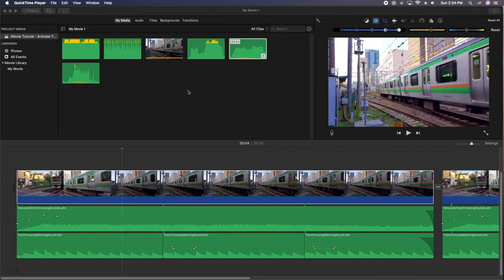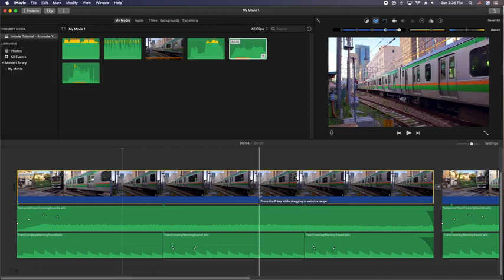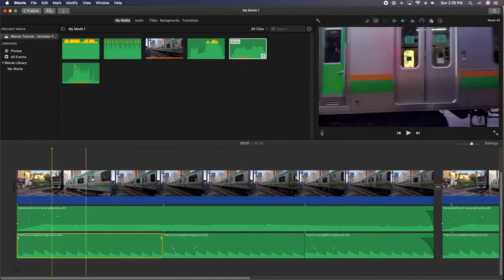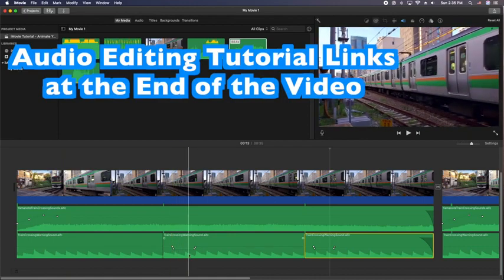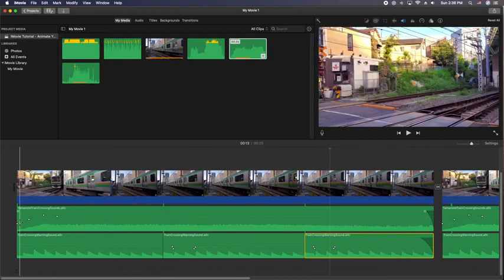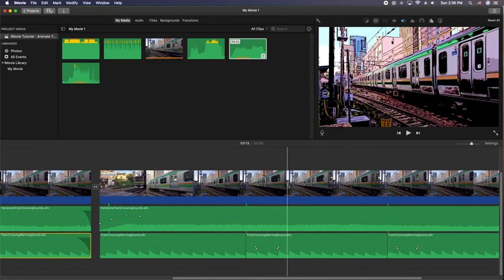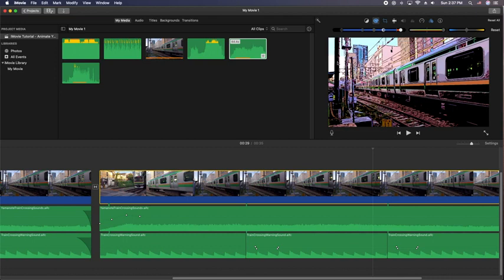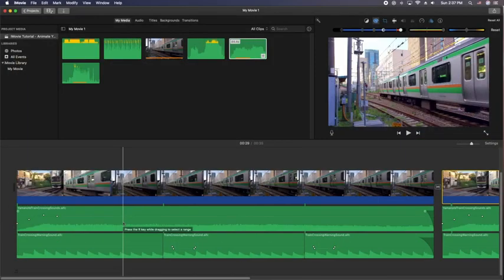iMovie Tutorial 7: Multiple Audio Tracks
See the links below for more information about our school and this program.